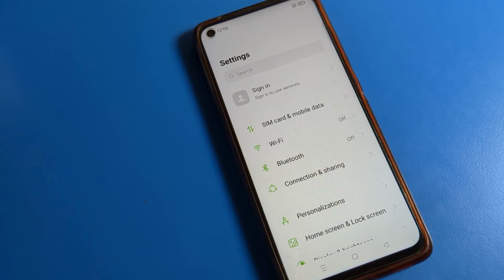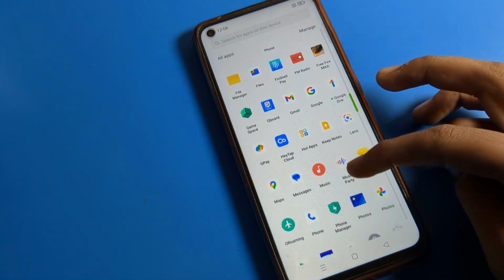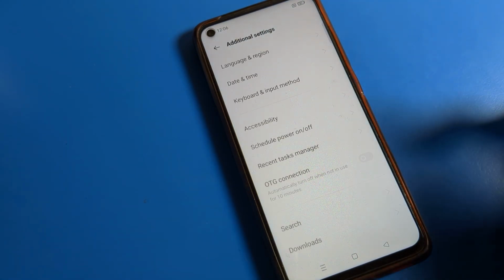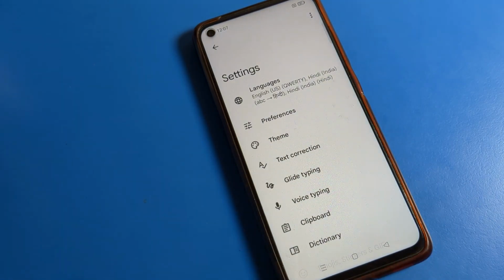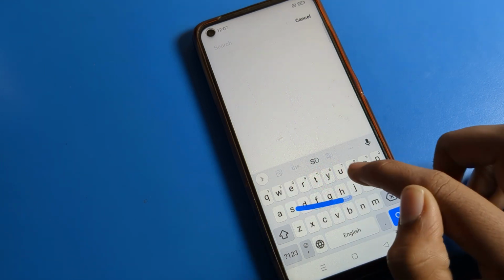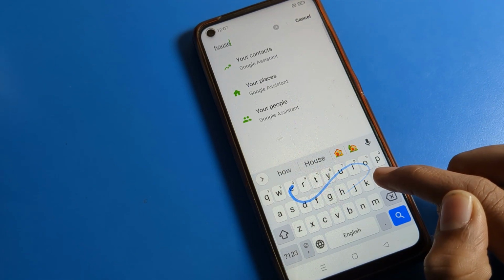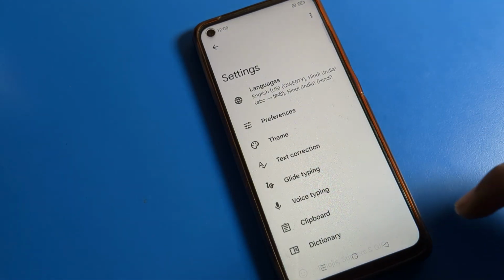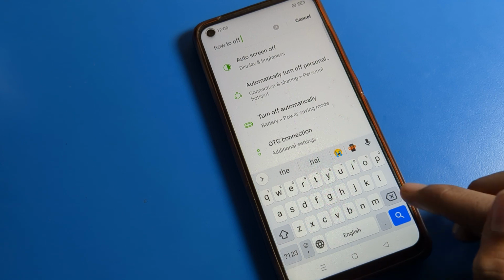Glide typing on/off oppo A55 | how to use glide typing oppo phone